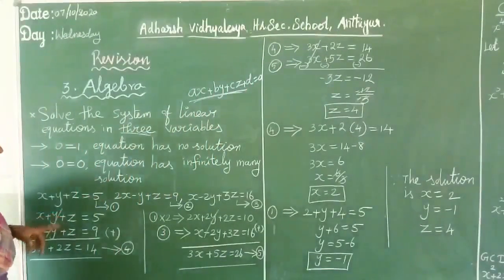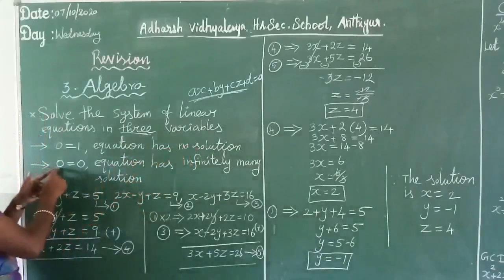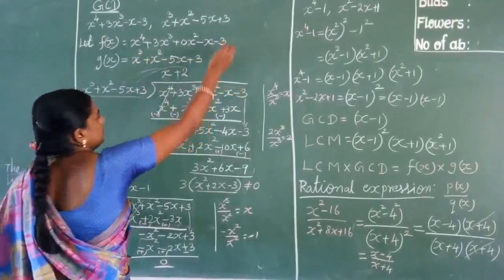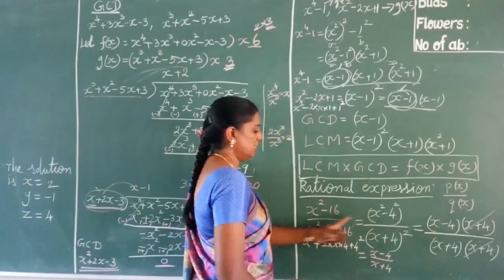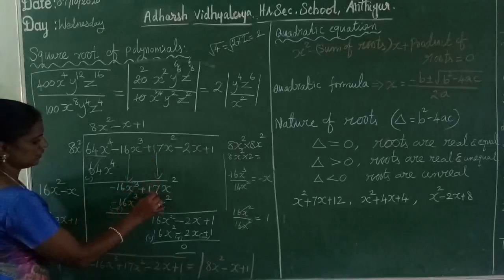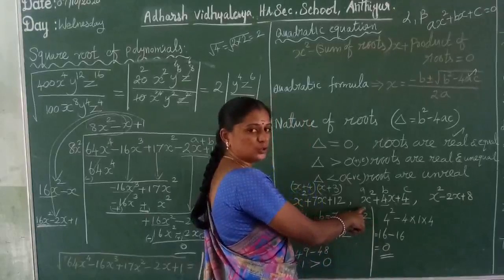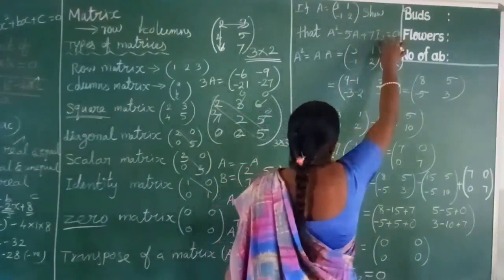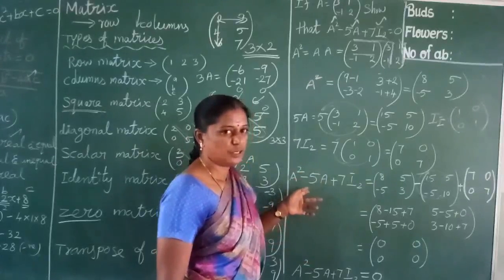Ideal & Adharsh Grade X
CLASS                    :X
SUBJECT               :Maths
TITLE                     :Algebra
VIDEO CREDITS    :Padmavathi B
VERIFIED BY          :Surendar